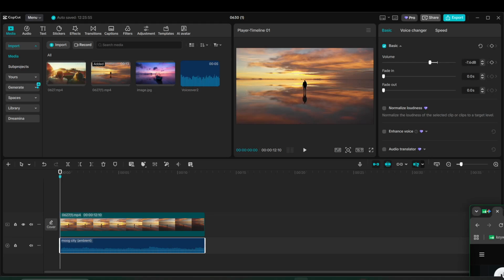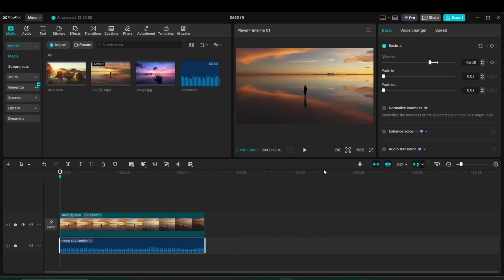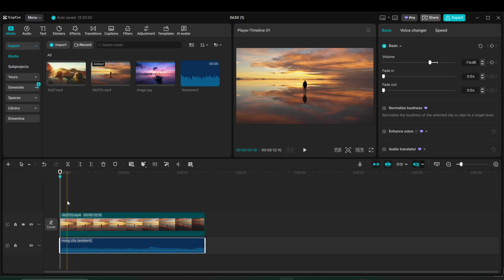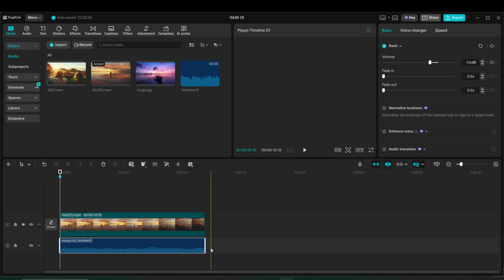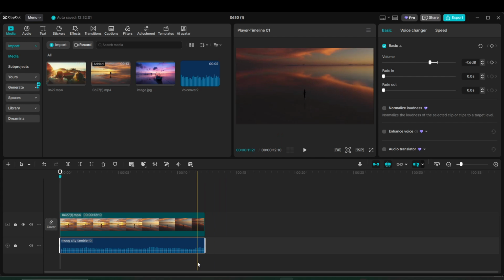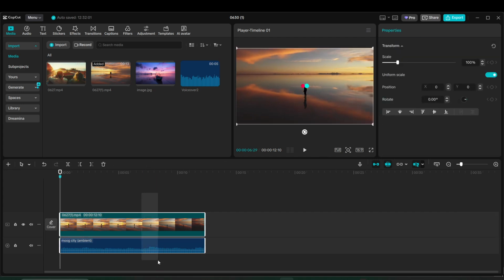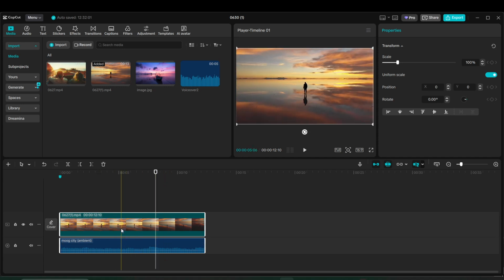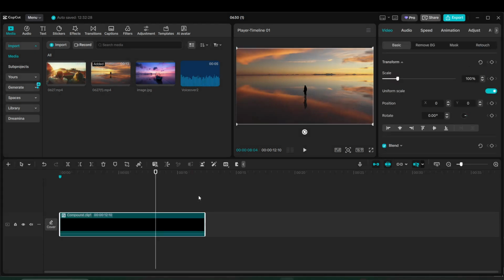How to Merge Audio and Video in CapCut PC (2026 Guide)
Want to combine audio and video in CapCut PC? In this updated 2026 beginner-friendly tutorial, I'll show you how to merge audio and video in CapCut PC step by step. Whether you're adding background music, voiceovers, sound effects, or syncing external audio with your footage, this guide will help you create perfectly synchronized videos with ease.